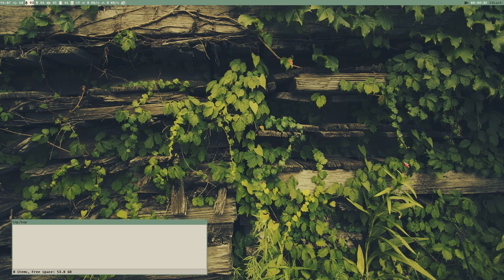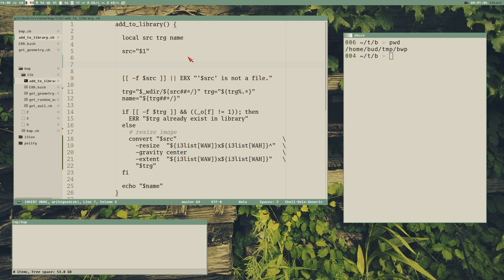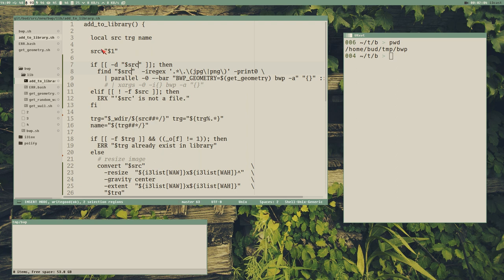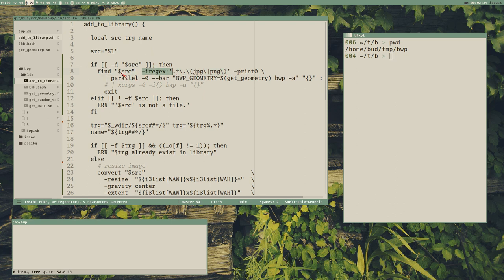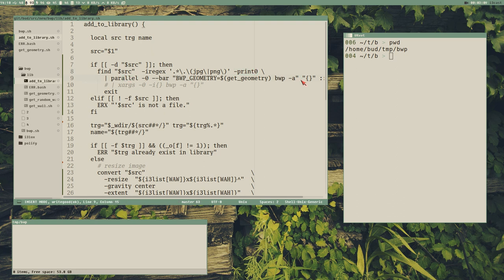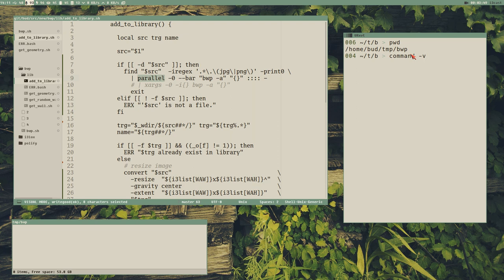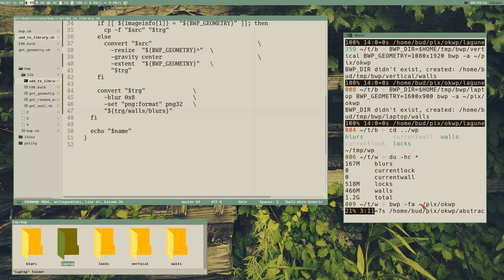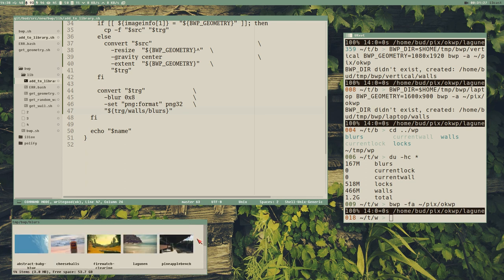use MAGICK to `identify` WALLPAPERS!!!